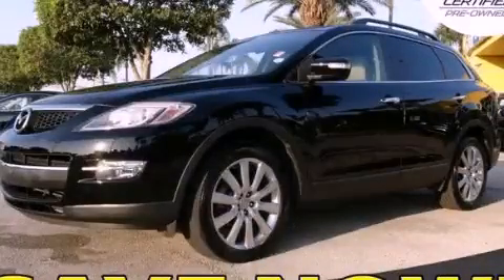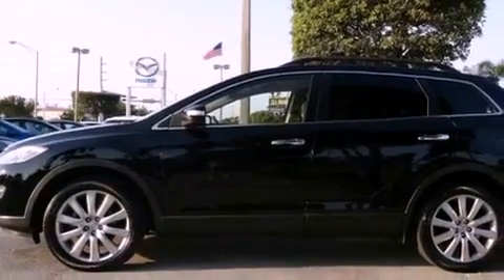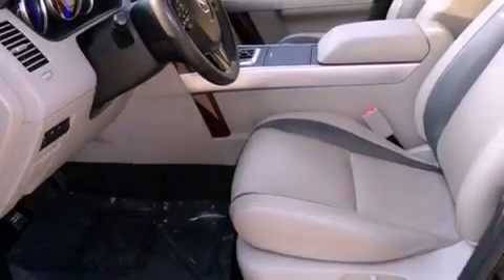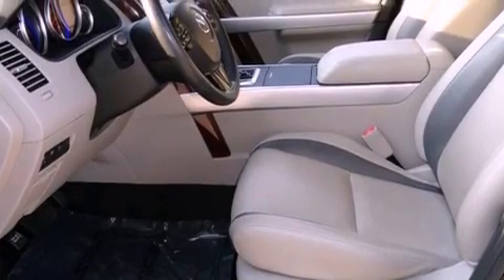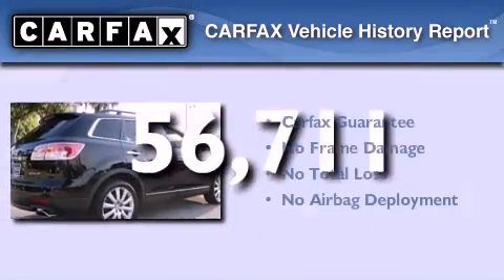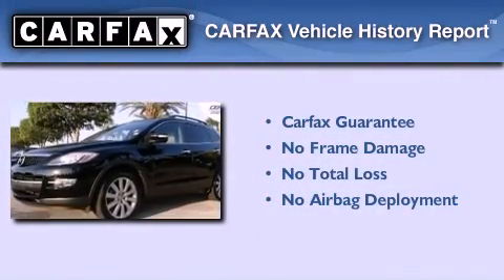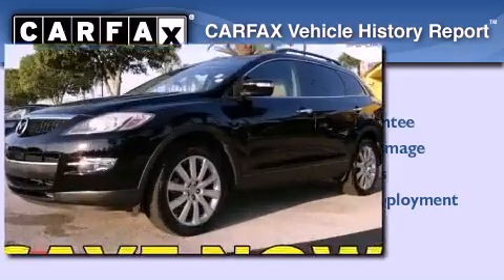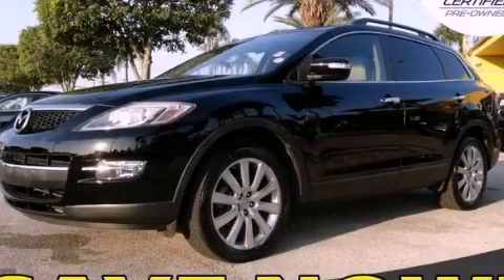Pre-Owned 2008 Mazda CX-9 Miami FL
Year : 2008
 Make : Mazda
 Model : CX-9
 Engine : gas v6 3.7l/227.4
 Trans . : automatic
 Exterior : black
 Miles : 56,711
 Interior : gray

 Lehman Mazda